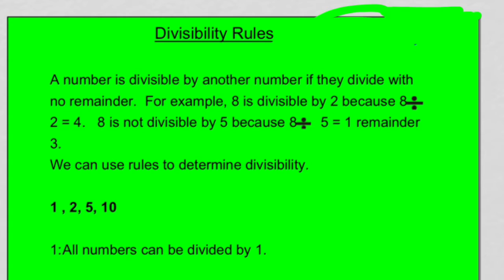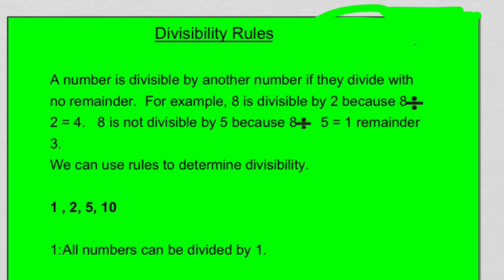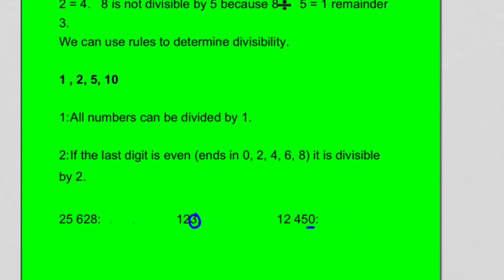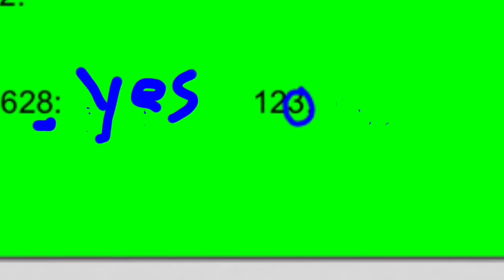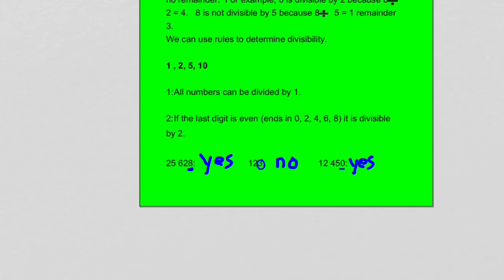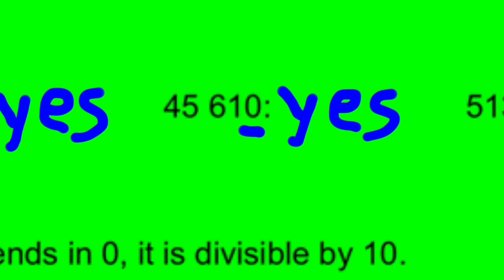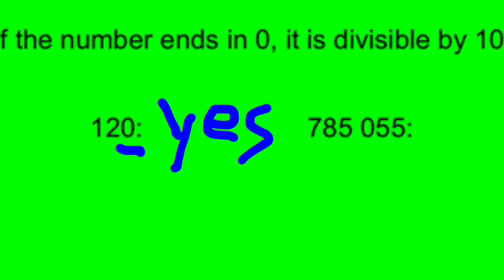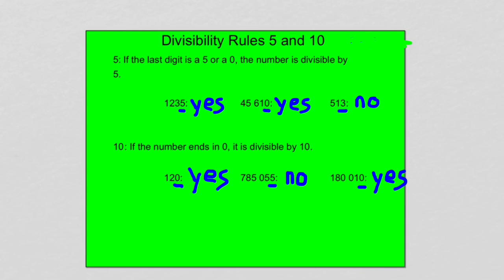Grade 7 Divisibility by 1 2 5 and 10